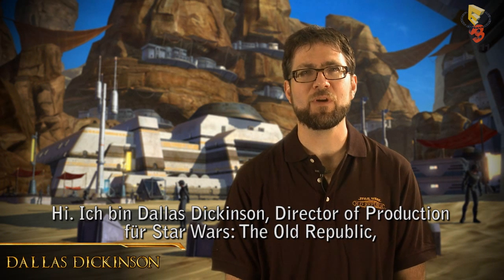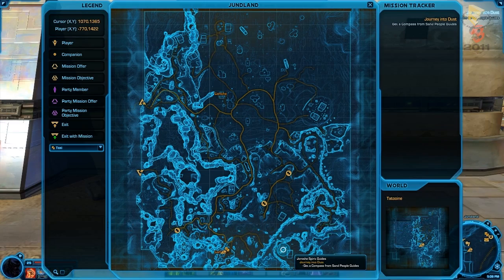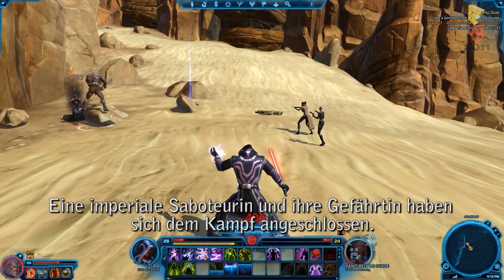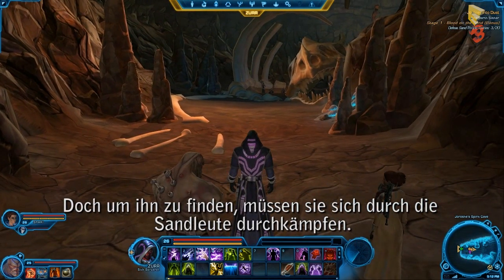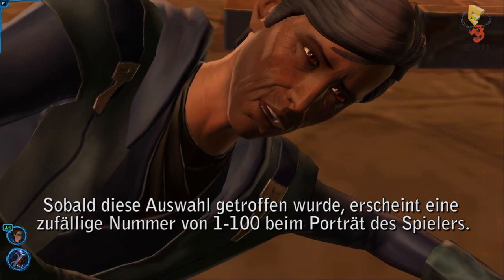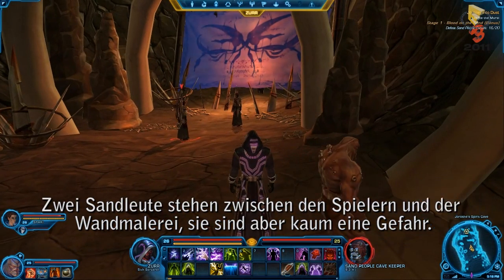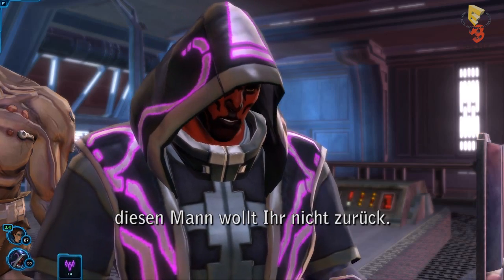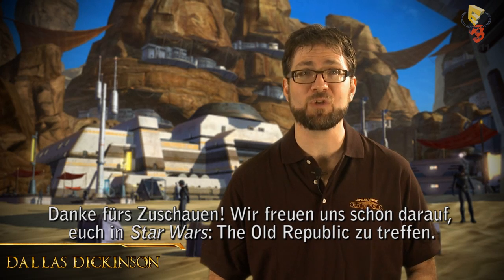Entwickler Walkthrough - Tatooine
Tief unter dem glühend heißen Sand von Tatooine liegt eine Forschungsanlage, die vor Jahrhunderten unter mysteriösen Umständen von der Czerka Corporation zurückgelassen wurde. Das Imperium glaubt, dass die Anlage der Schlüssel dazu sein könnte, die Republik ein für alle Mal zu vernichten. Seht euch an, wie imperiale Helden versuchen, die uralten Geheimnisse zu lüften und sich den Gefahren stellen, die sie bewachen.